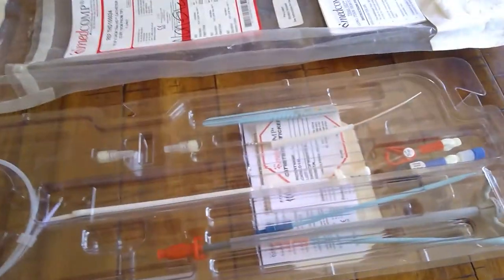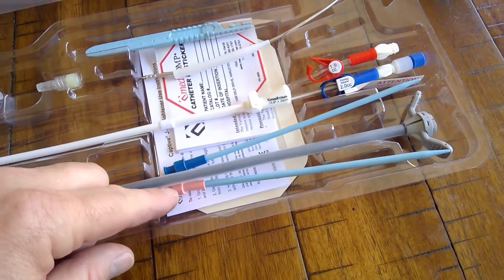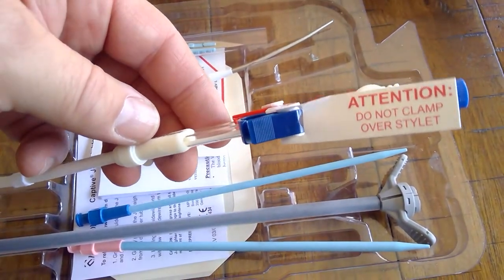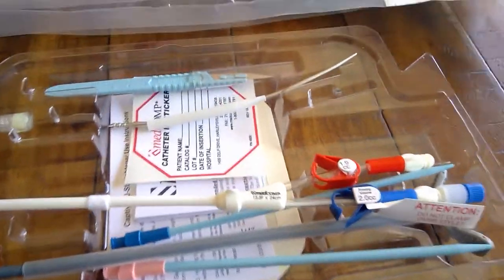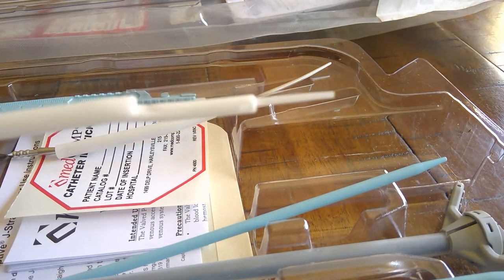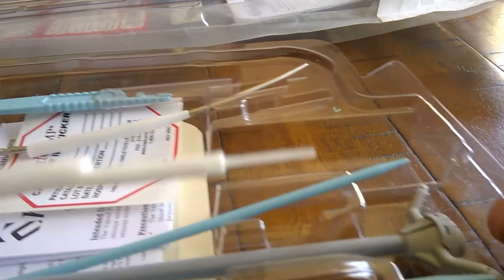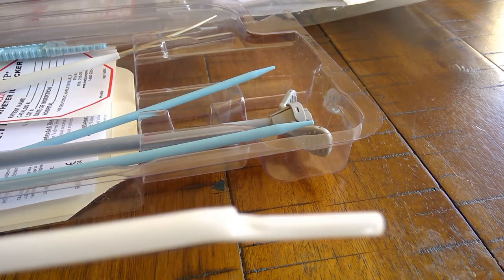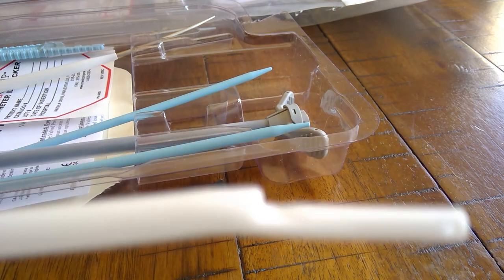MedCOMP Titan LT Dialysis Catheter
During the Covid-19 crisis, sales reps and clinical specialists are not permitted into most hospitals to give an in-service even though this virus has caused a major increase in dialysis access insertions. Often due to this demand, physicians are having to place catheters they are not too familiar with becuase they are using whatever they can get in stock. I wanted to find a way to get the information to the clinicians, so I thought Youtube might be a great option. I shot some videos of what an actual in-service might look like, minus the kitchen table and occasional child home on quarantine heard in the background. Everyone is in the same boat right now, so not studio shot, but hopefully someone will find this informative and helpful. If I can help one person it would be well worth the effort. I am an IR Tech and have been for many years, so I understand the importance of making sure the physicians and staff are very comfortable with the tools they are using. MedCOMP really does have the best dialysis catheters on the market and a wide selection, I know from experience.
     This is a video in-service demonstrating the MedCOMP Titan (step tip) Long Term Dialysis Catheter.